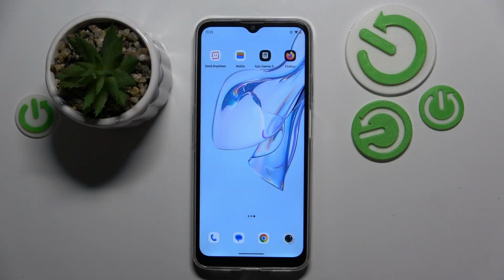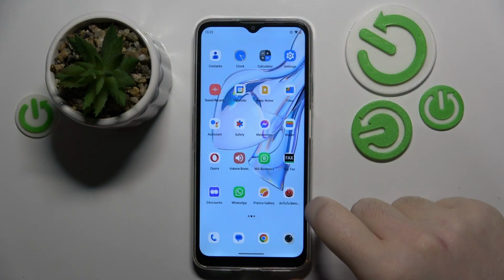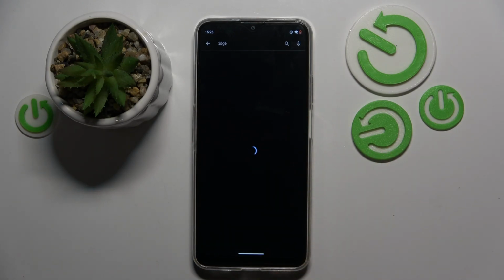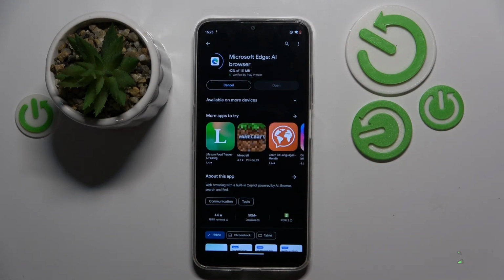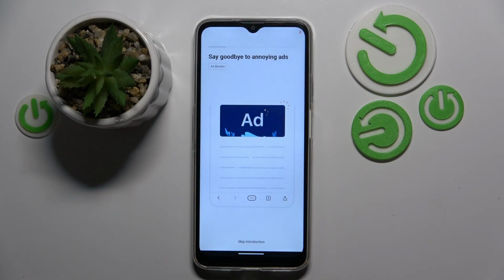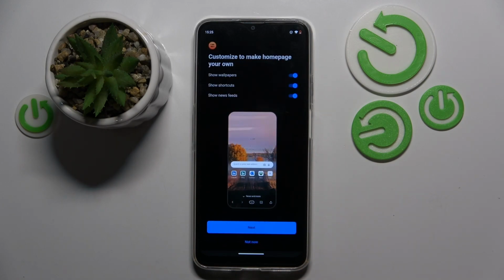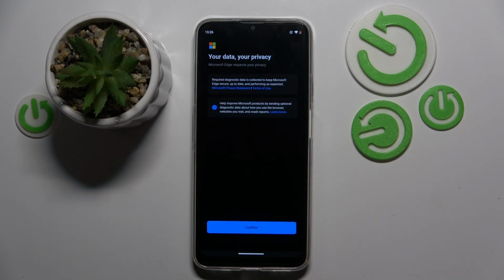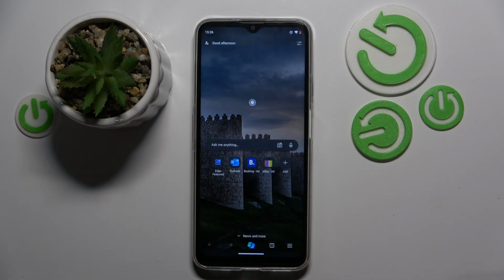cubot note 50 how to install edge MP4 On Cubot Note 50